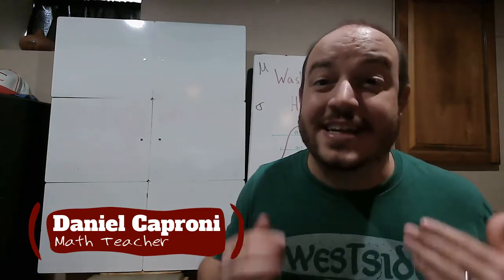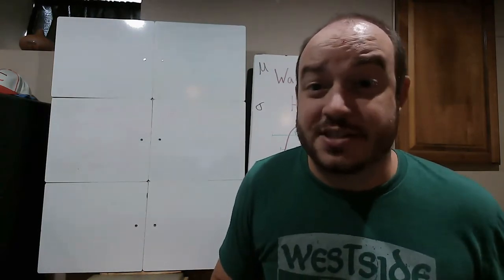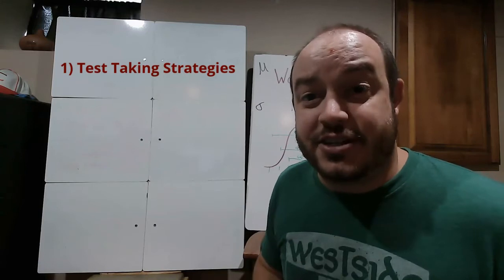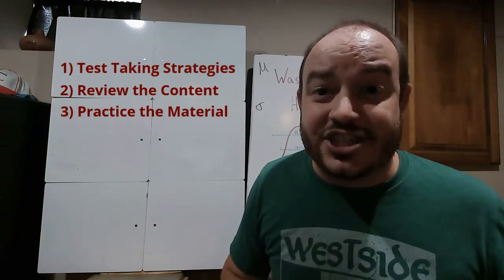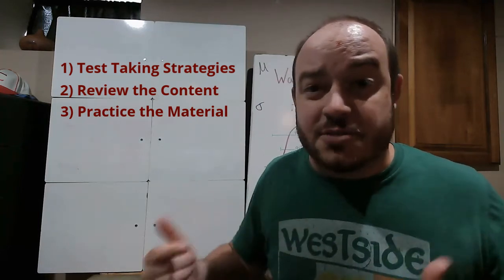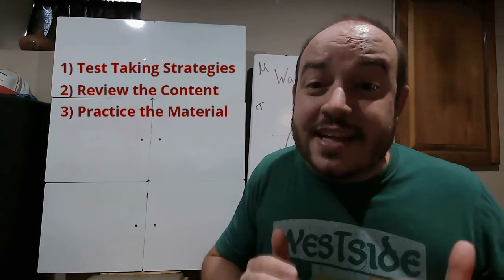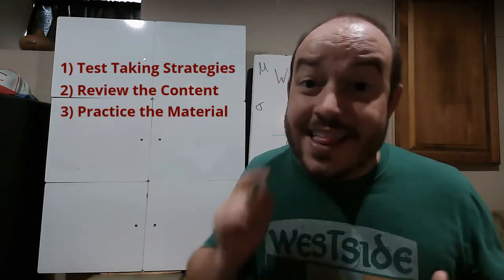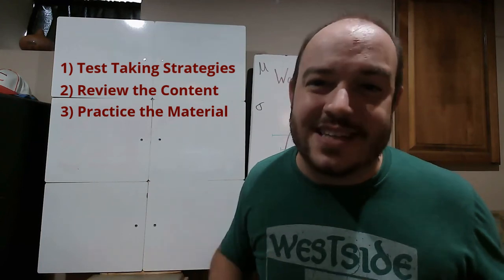Best way to raise your Math ACT Score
Join me this year to raise those ACT scores. This will be your 1 stop shop to all the content for the Math ACT. I will be releasing videos each week to help you master the content.